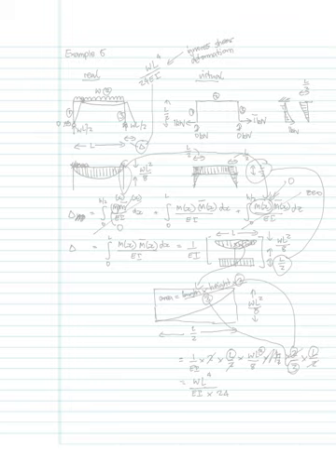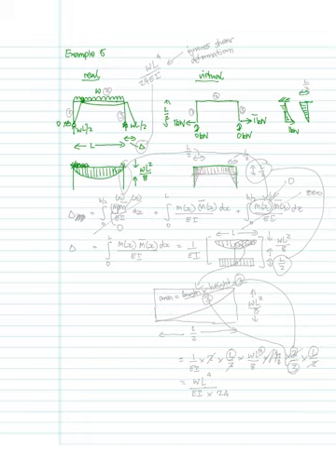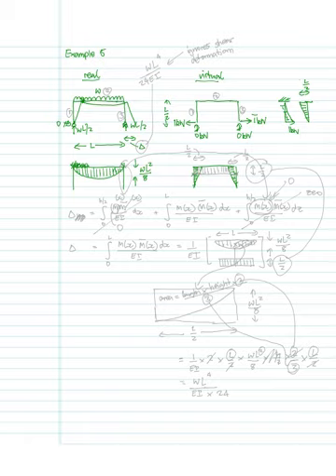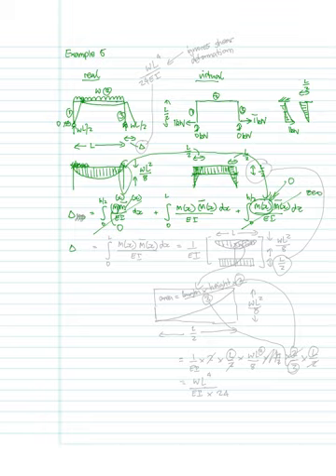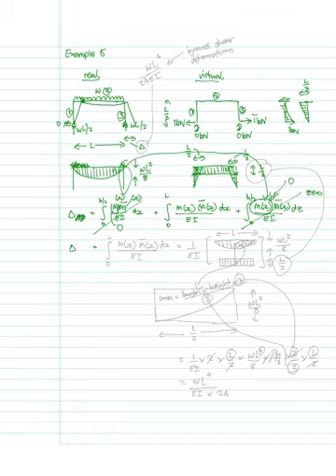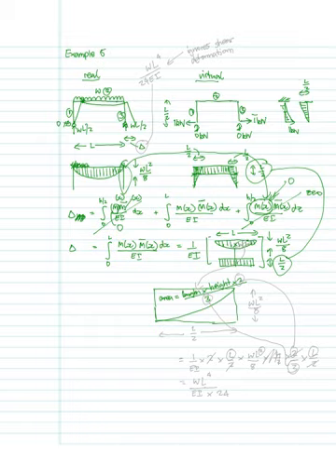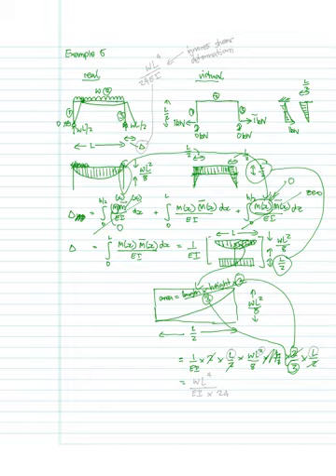22 Example #6 correction